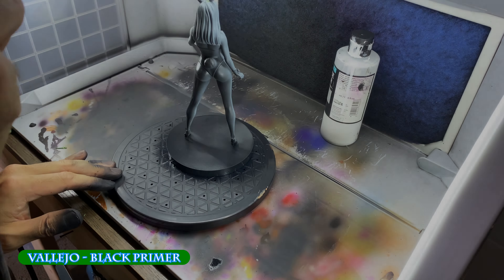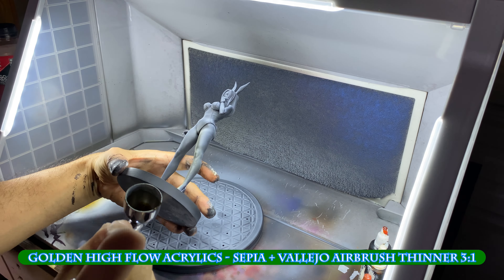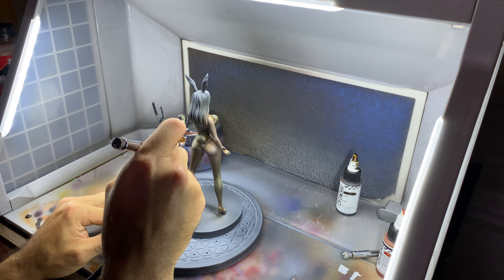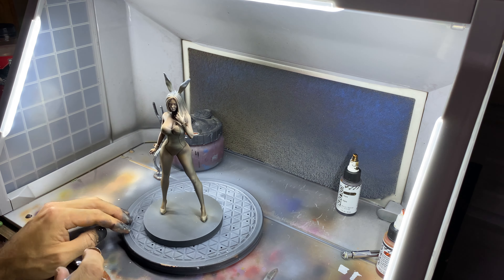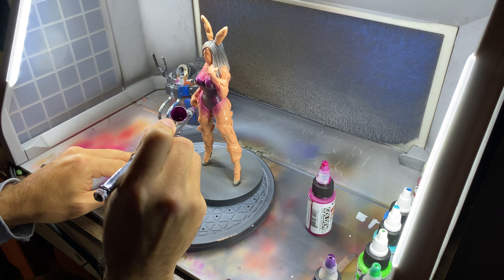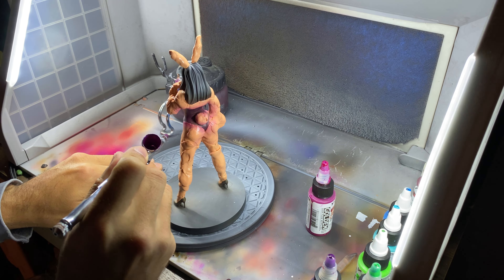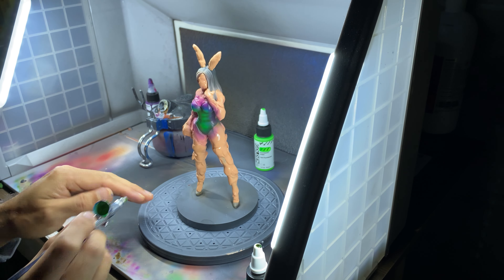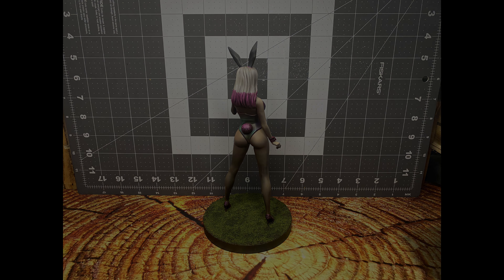Let's Paint a Bunny Girl with Golden High Flow Acrylics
Painting a Bunny Girl sculpted by "MYSTIC_FLARE" from cults3d.com, using an Airbrush with Vallejo Primers and Golden High Flow Acrylics.  Brush work was done with Army Painter Warpaints.

Print, wash, patch/sanding, curing and assembly took roughly 13 hours (11 hours print time).
Painting and basing took roughly 5 hours, with the airbrush work for priming and painting the hair, flesh, and clothing taking less than 2 hours.  If the texture paste I used was not old and dried out, this would have shaved another 30 minutes off, as I wouldn't have had to break it up into crumbles and rehydrate it and all but mortar and pestle it back into a paste.